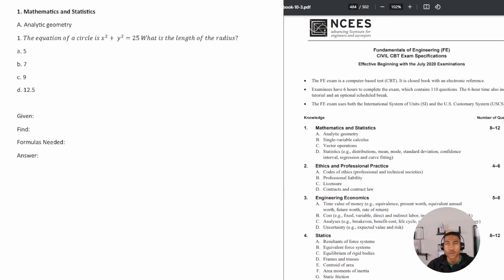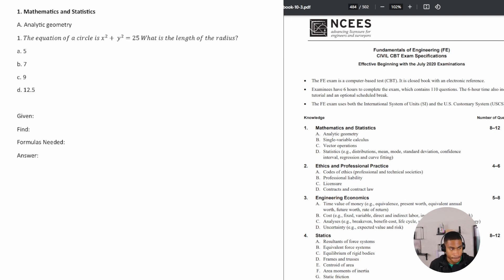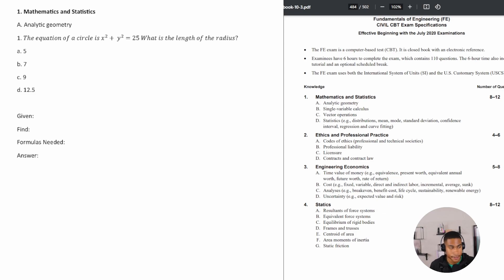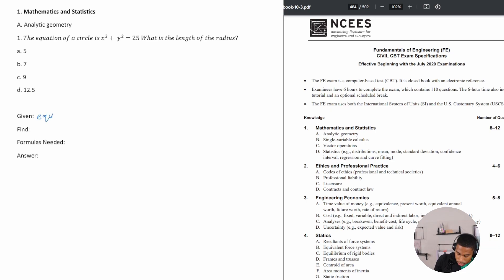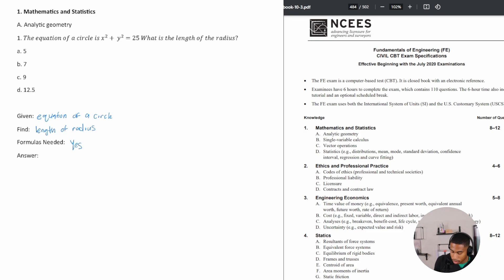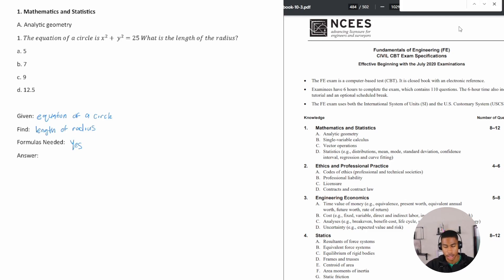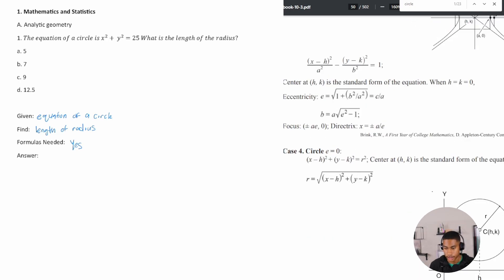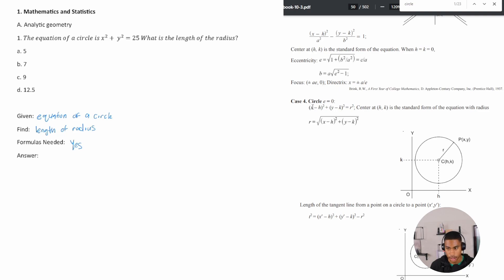Mathematics Review For The FE Civil Exam: Practice Problems & Solutions To Understand Concepts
Thank you so much for taking time to watch my content! I hope that you found it helpful. I have taken time to provide you with extra resources to help you in your journey listed below.

Civil FE Exam Prep Resources